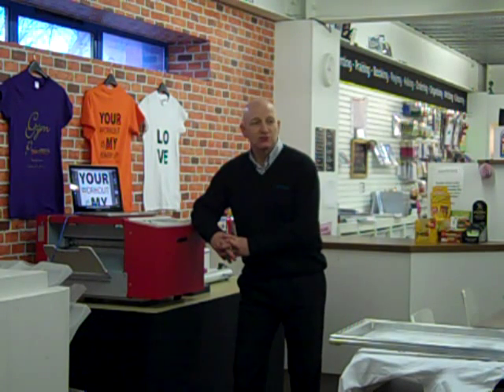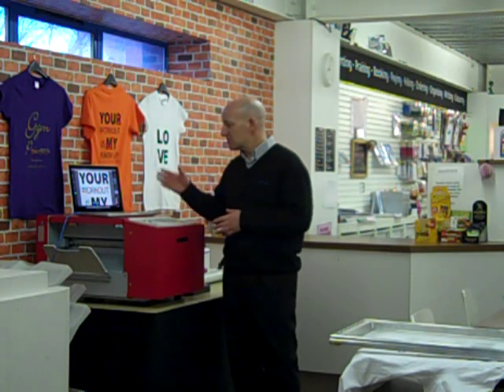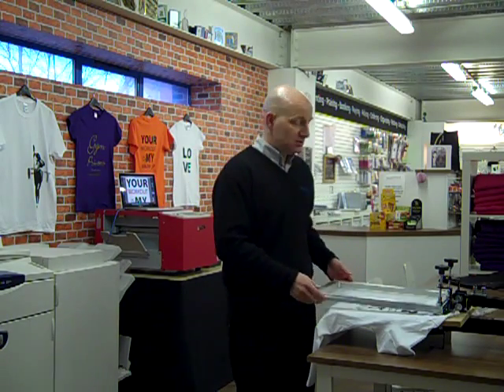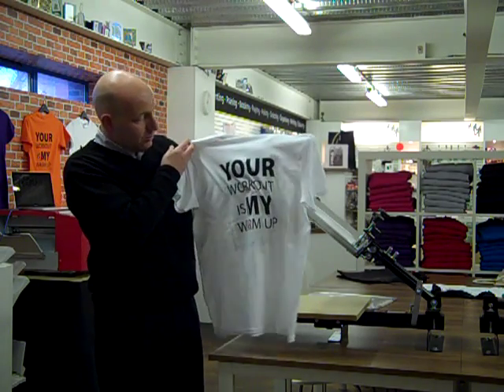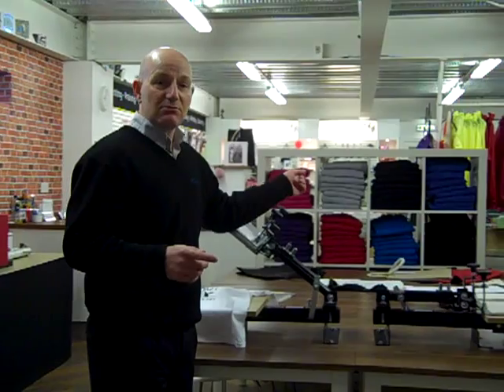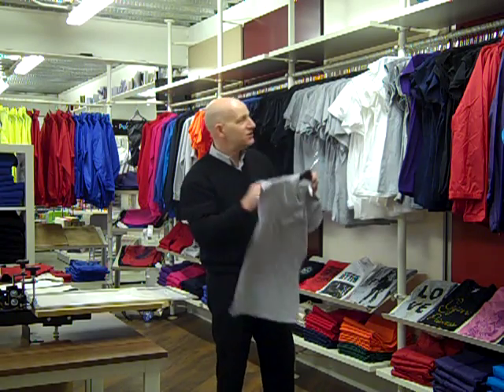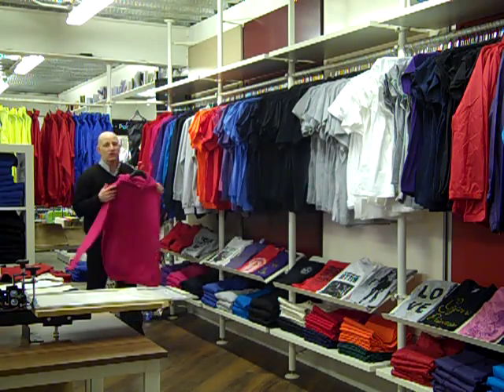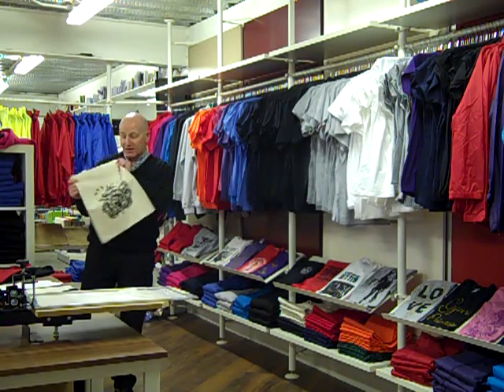GOCCOPRO UK DIGITAL PRINT STUDIO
With our new digital screen maker you can open the door to a new business.  Here at southfield we have created a DIY Digital print studio were customers bring in their digital artwork. We help them make there own screen and in five minutes they are printing their own garments. We have a selection of items so in one session they can make some T-shirts, a Hoodie, Rain Jacket or some Shopper Bags.

If you are the member of a club and want a fun night creating your own t-shirts for an event then pop into A Digital Craft Studio and make your own.

Hen weekend Ts. Stag Do clothing. Football club tour T-shirts, Dance Troupe training tops, and the list goes on, all of these types of customers are waiting to drop into a facility like our studio so why not let us help you set one up for yourself or add one to your existing business.

You know it makes sense!